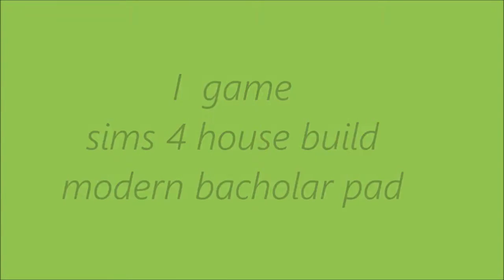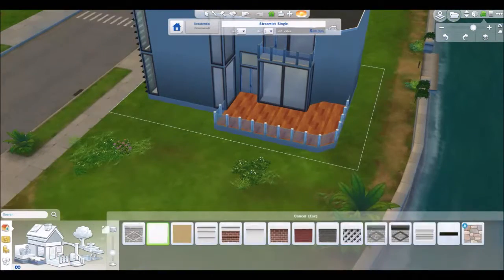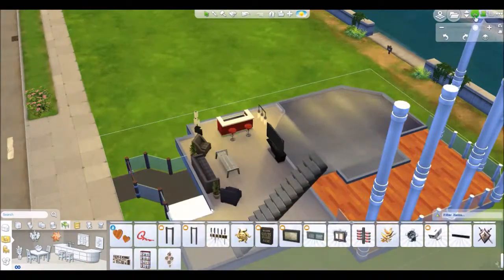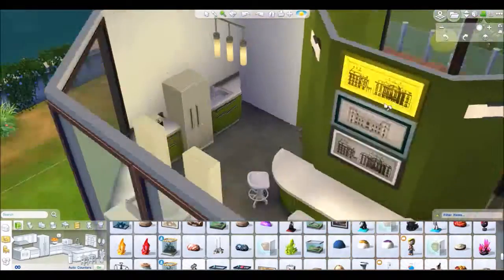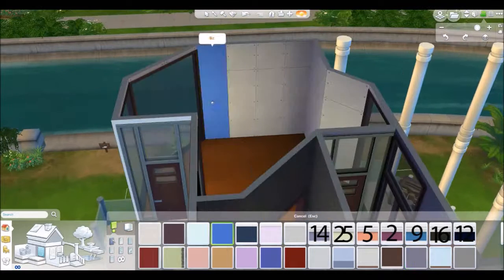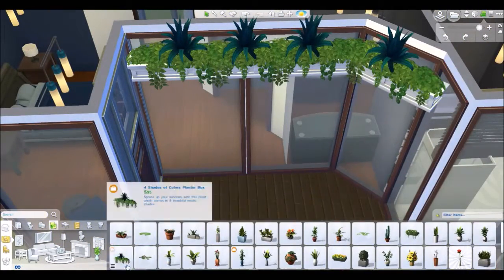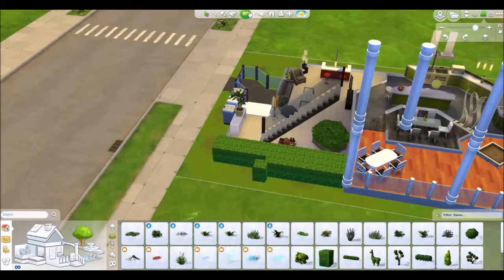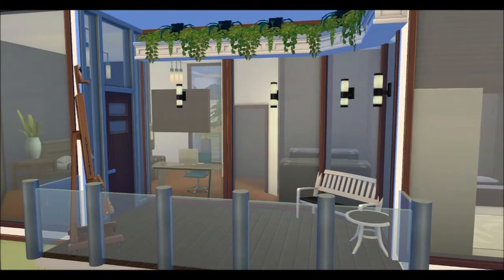Modern Bacholar Pad- Sims 4 Speed Build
Sorry no Link couldn't get the house on mod the Sims :(
it least it looks nice